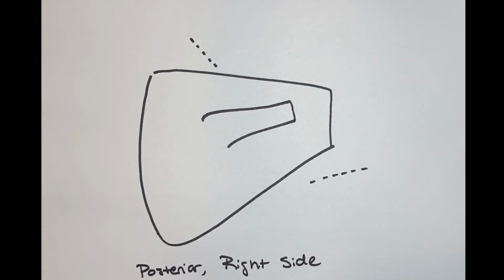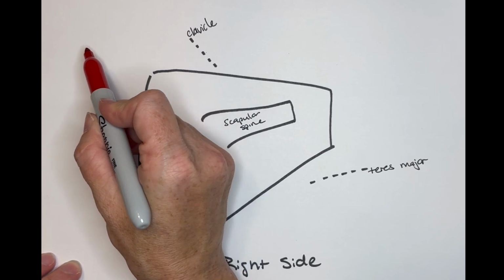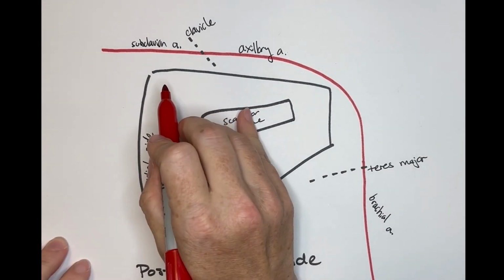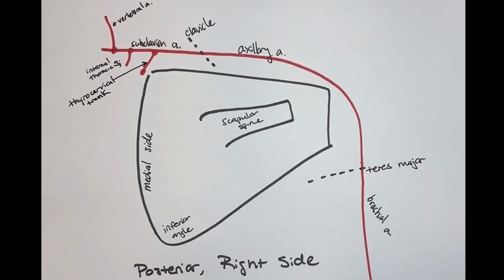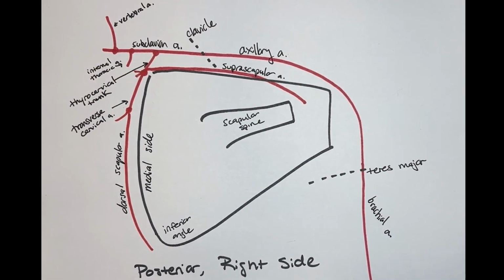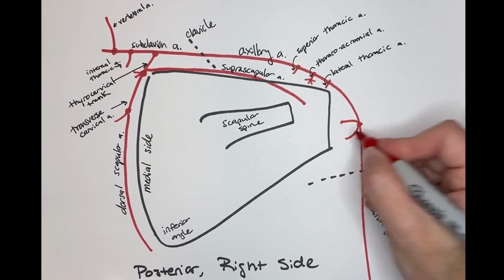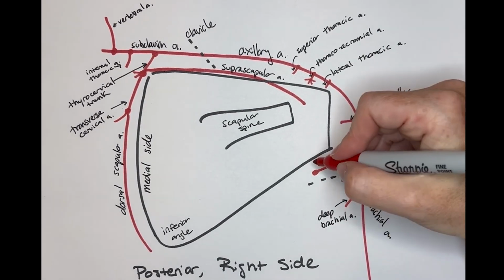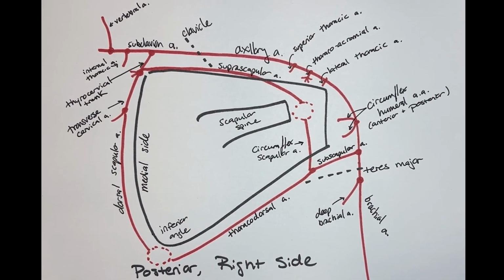Arteries of the Shoulder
Bloodflow in the axilla and collateral bloodflow around the scapula.

Note that I use the clavicle here to mark when subclavian artery changes to the axillary artery. The first rib is the true anatomical landmark for the name change, but when you can't see the ribs, the clavicle is a good approximate landmark!

00:00 Scapula diagram
01:02 Primary arteries & branches of subclavian artery
01:52 Thyrocervical trunk
02:44 Branches of axillary artery
03:40 Subscapular artery
03:55 Anastomoses